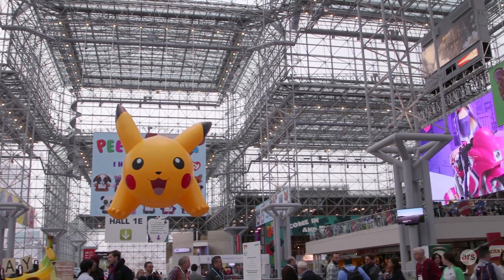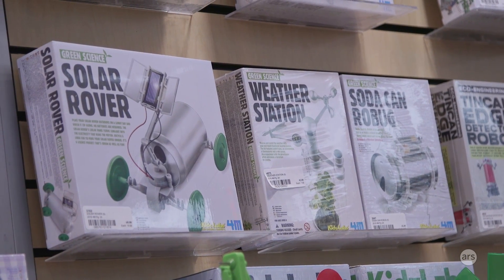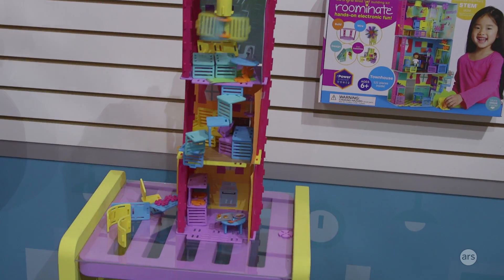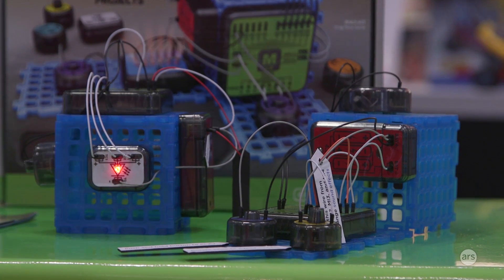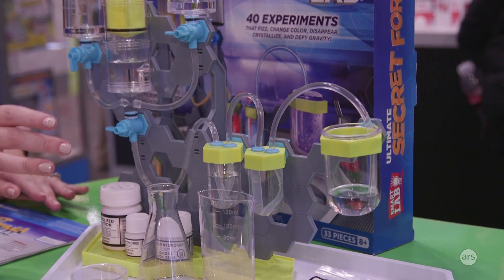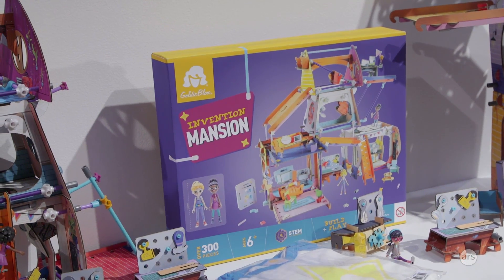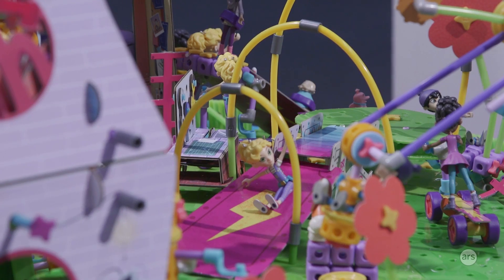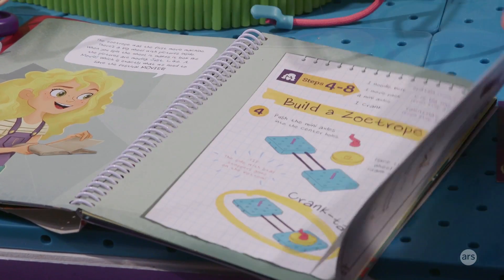Exploring STEM toys at the 2016 NY Toy Fair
Ars Technica's Valentina Palladino explored the 2016 NY Toy Fair at the Jacob Javits Center, and found a large amount of STEM (and STEAM) focused toys, many now marketed toward girls.